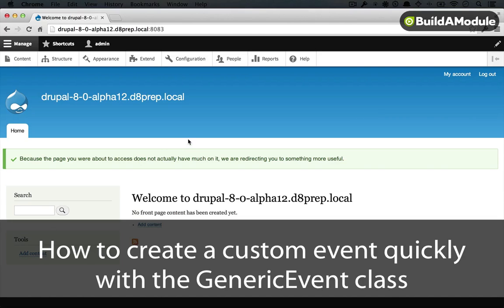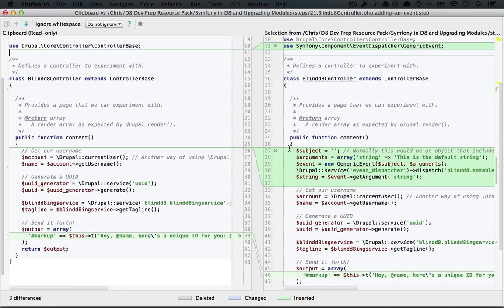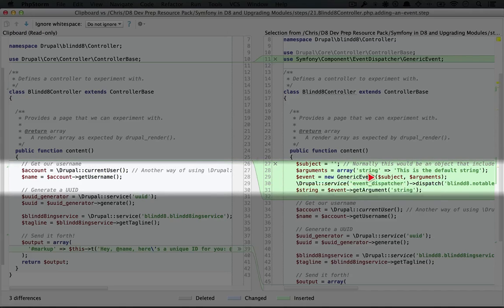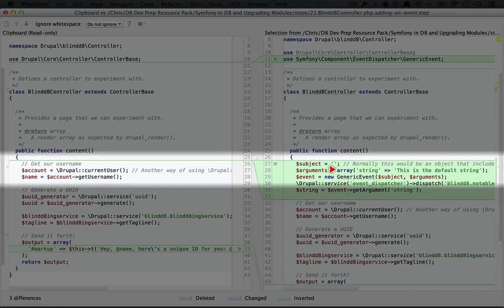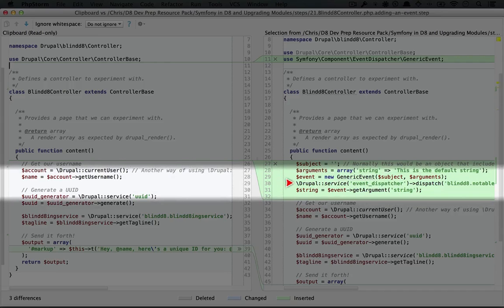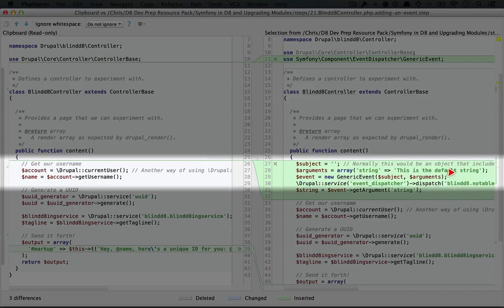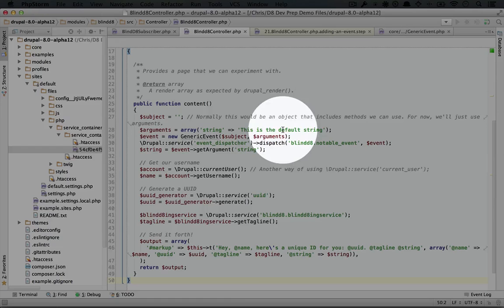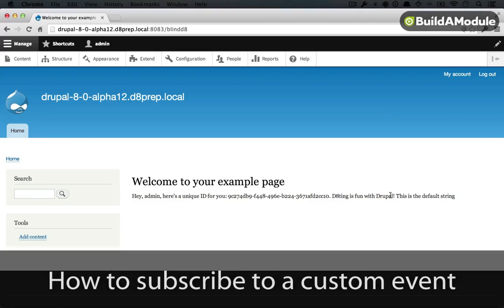170. How to create a custom event quickly with the GenericEvent class